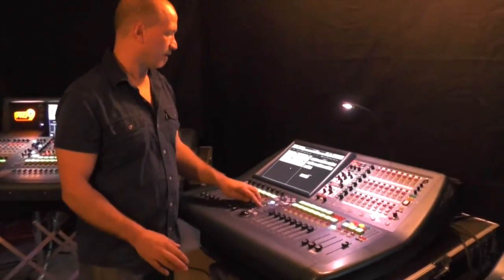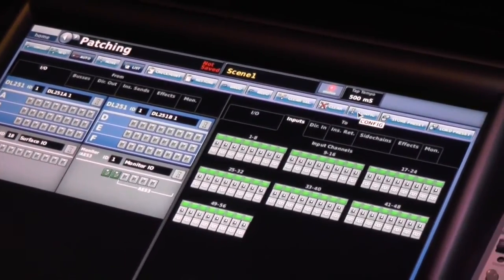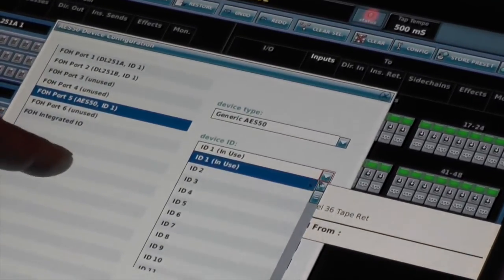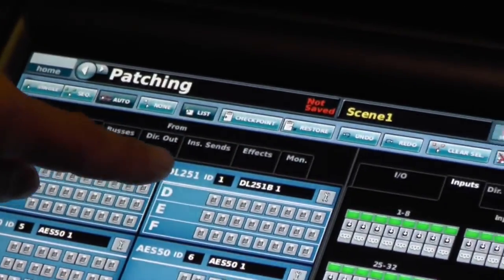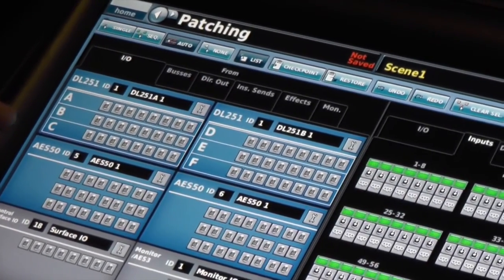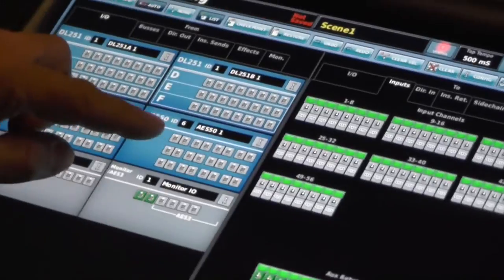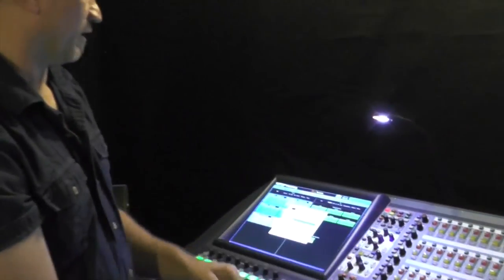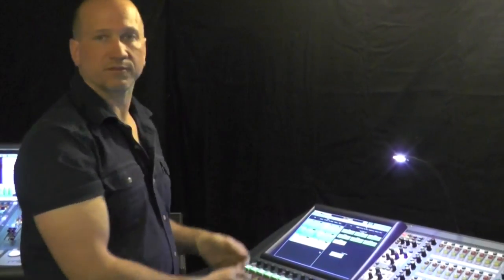Midas #101 with Jim Roese - The Benefits Of Patch Labeling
In this video Jim Roese shows the benefits of AES50 labeling on the patching page of Midas PRO Series digital mixing consoles.